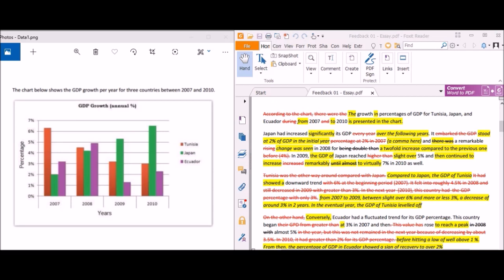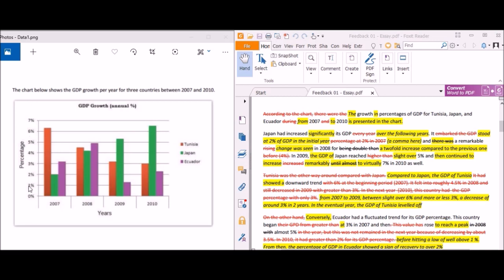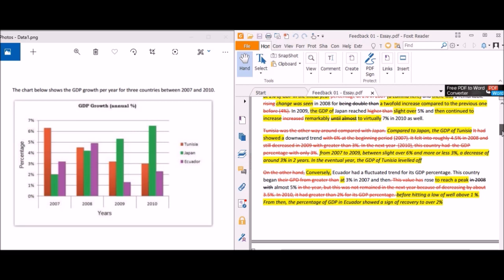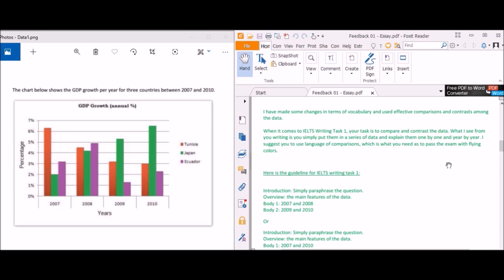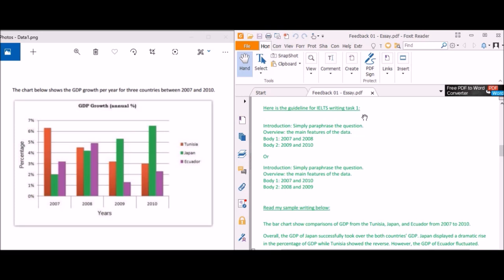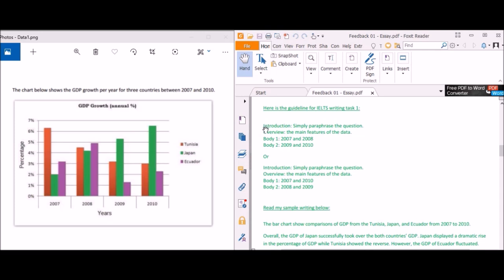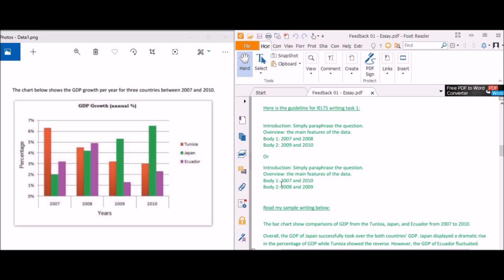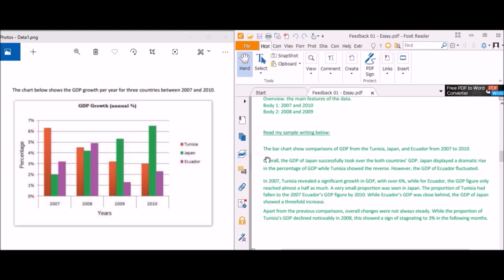First Data Report Writing Part 1 - Work from Home Video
This video is made for helping the students to understand about how to represent data report because of outbreak that hit Indonesia.